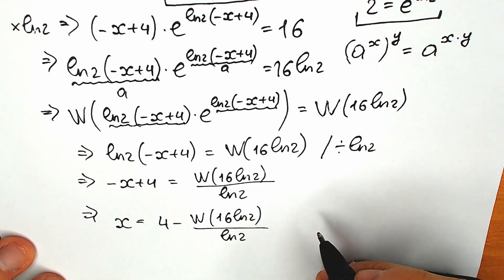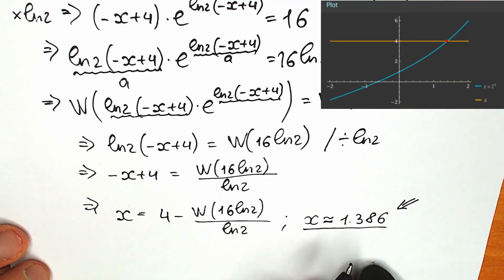Can You Succeed in a University Entry Exam?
A great math problem. Solution